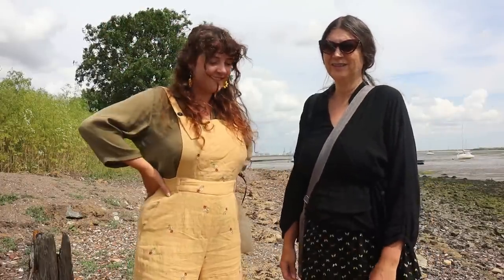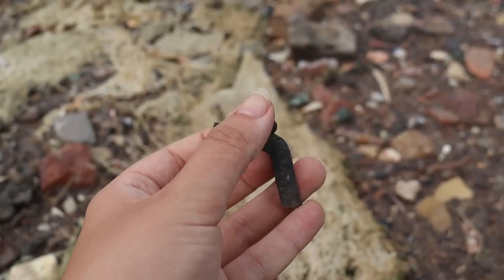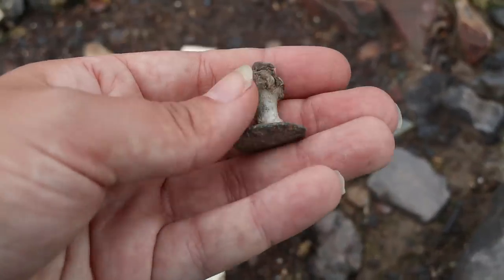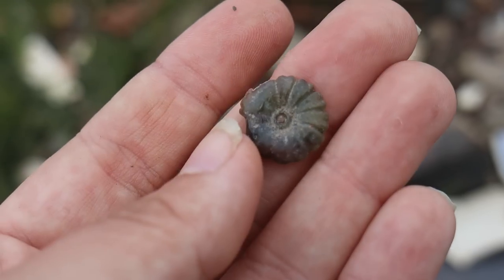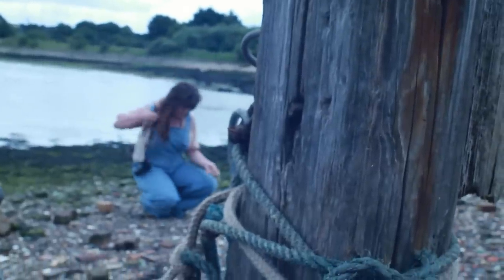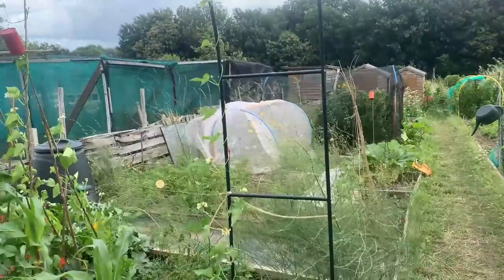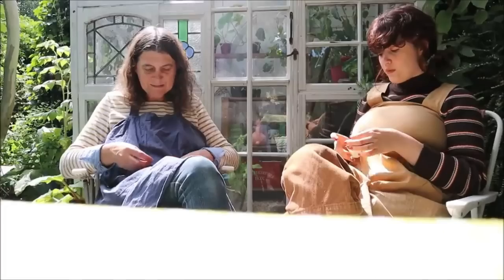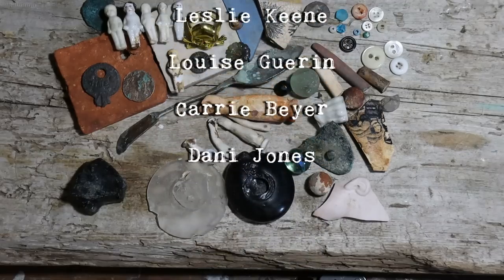A Mudlark Treasure Hunt Over 5 DAYS (We Found Something VERY Special!)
Today`s film is an EPIC Treasure Hunt over 5 days on the same beach, searching an hour a day. In the end it all paid of as we found something  amazing and one of our very favourite things to find! Come with us as we celebrate our channel being 4 years old!